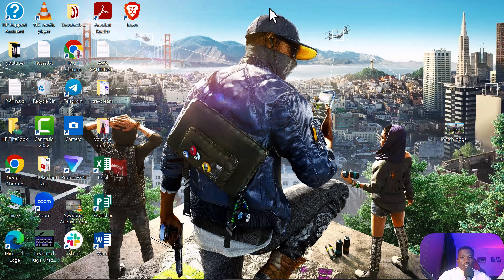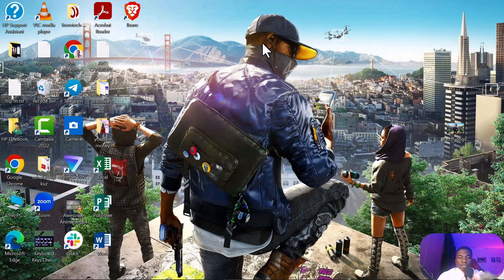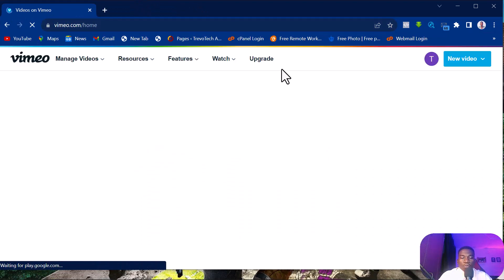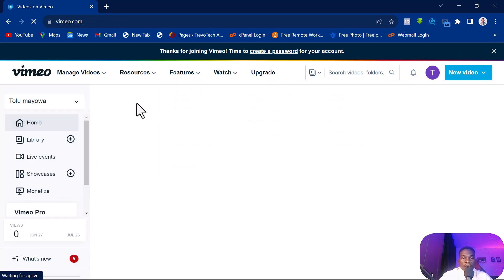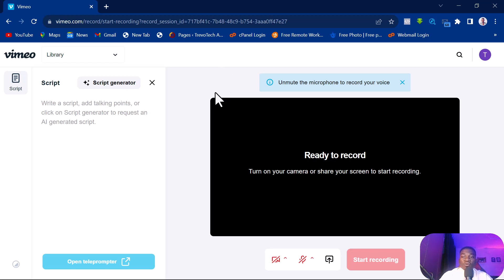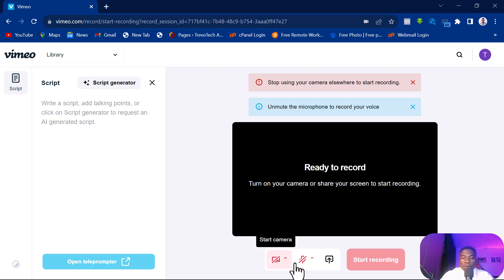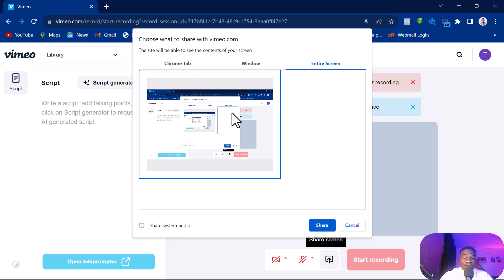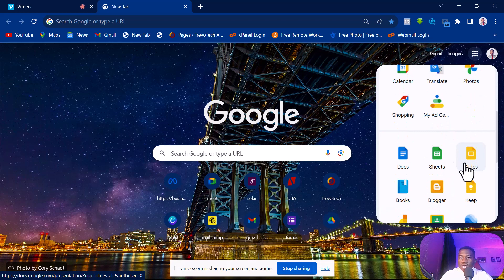HOW TO USE VIMEO TO SCREEN-RECORD YOUR PC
🎥 HOW TO USE VIMEO TO SCREEN-RECORD YOUR PC 🖥️ | Step-by-Step Tutorial 📹

In this comprehensive tutorial, we will guide you through the process of using Vimeo to screen-record your PC effortlessly. Whether you want to create engaging software demos, share your professional  achievements, or produce professional presentations, Vimeo has got you covered with its powerful screen-recording capabilities.

📌 Introduction to Vimeo's Screen-Recording Features: Discover the fantastic tools Vimeo offers for capturing your PC screen with ease and precision.

📌 Setting Up Vimeo on Your PC: Learn how to quickly install and configure Vimeo to get started with your screen-recording endeavors.

📌 Configuring Screen-Recording Settings: Customize the screen-recording parameters, such as resolution, frame rate, and audio options, for optimal output quality.

📌 Capturing Your PC Screen: Follow our step-by-step guide to record your PC screen flawlessly, whether it's the entire display or a specific application window.

📌 Tips for Effective Screen Recording: Unlock valuable tips and tricks to make your screen recordings look more professional and engaging.

📌 Editing Your Screen Recordings: Dive into the post-recording editing process to refine your footage and add a personal touch.

📌 Uploading and Sharing Your Screen Recordings: Master the art of sharing your creations with the world, be it on social media, websites, or with friends and colleagues.

Join us on this journey to harness the full potential of Vimeo's screen-recording features and take your content creation to new heights.

🗣️ We value your feedback! If you have any questions or suggestions for future tutorials, drop them in the comments section below. Our team is here to help you succeed.

Let's embark on this screen-recording adventure together! Get ready to showcase your skills and creativity with Vimeo. Happy recording! 🎬🌟